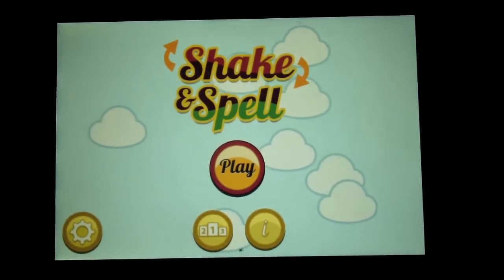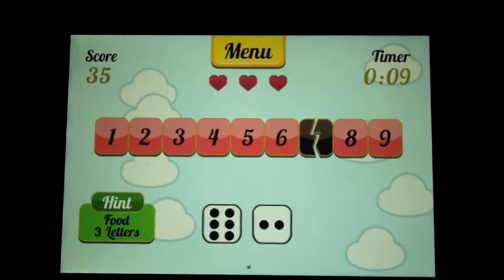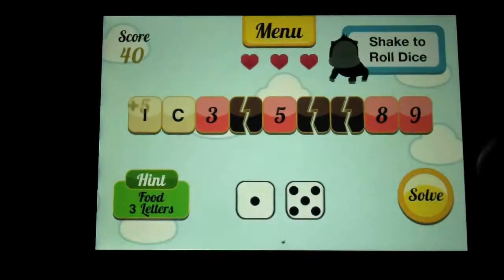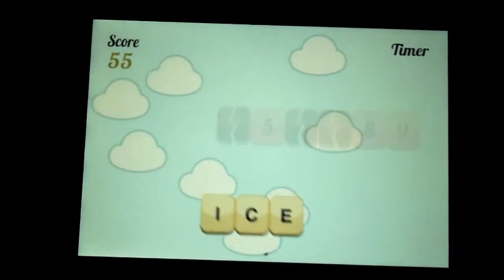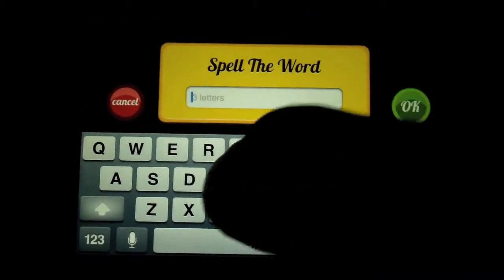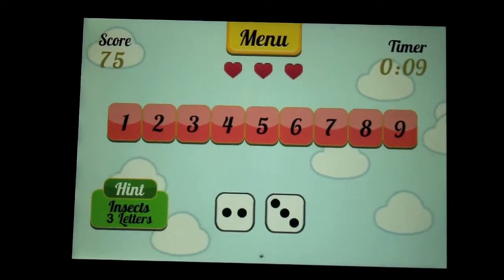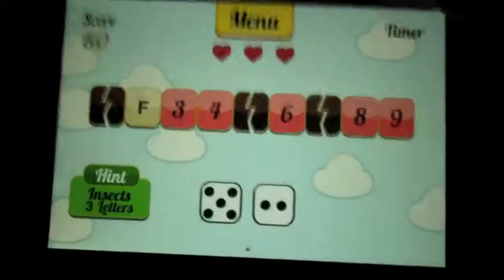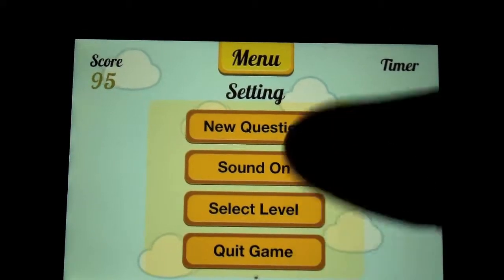shake&spell iPhone app Demo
This is an app demo of Shake&spell. This app is for children and it aids their learning in a fun way. It involves adding numbers together, spelling words and also puts words to images.